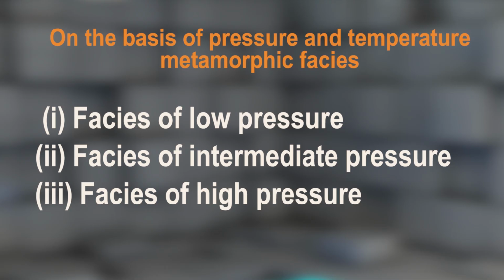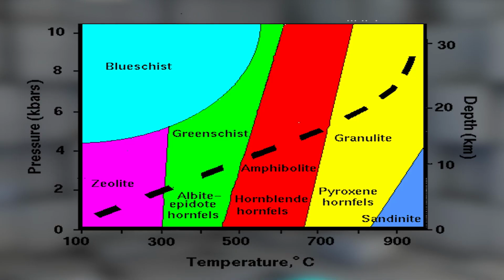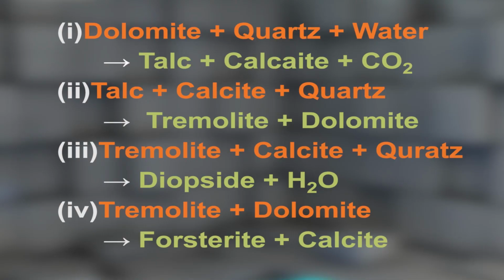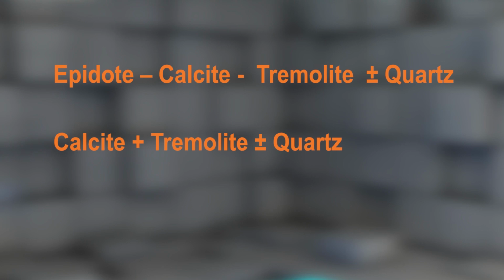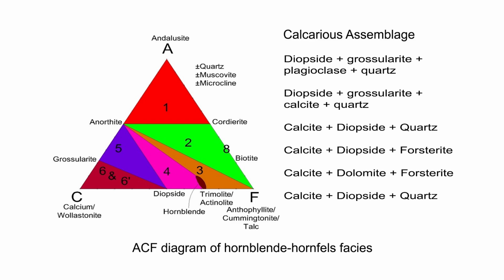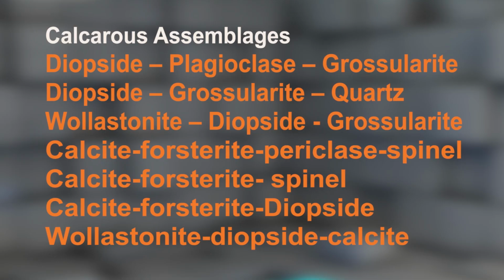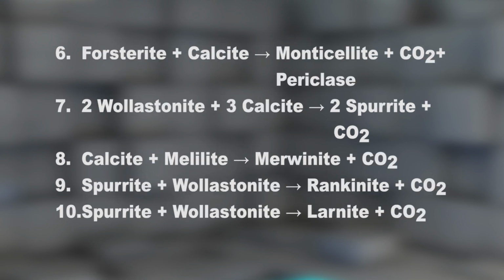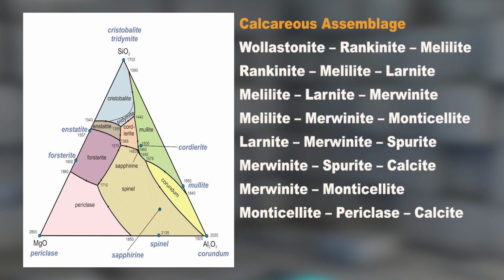METAMORPHIC PETROLOGY Thermal metamorphism of